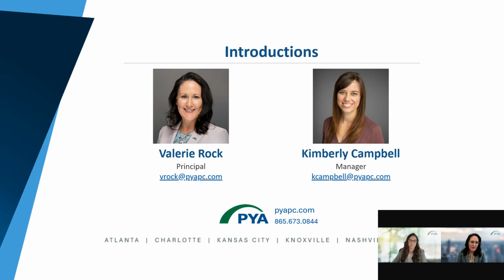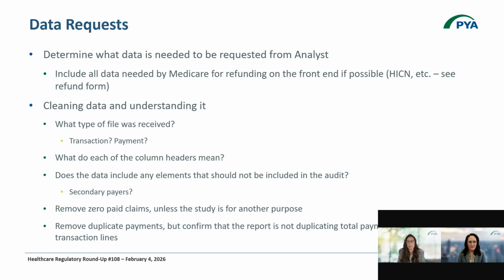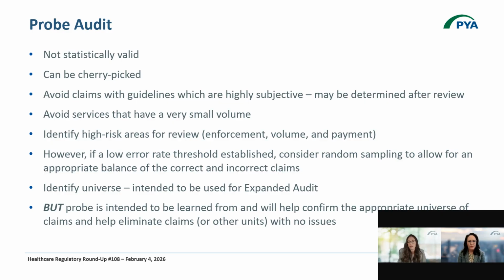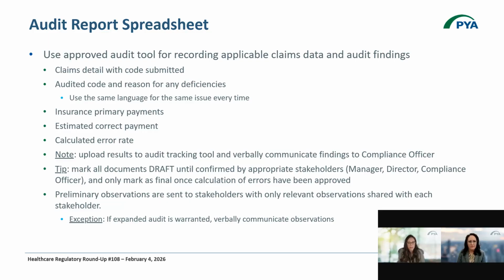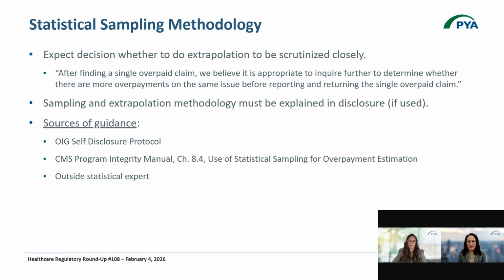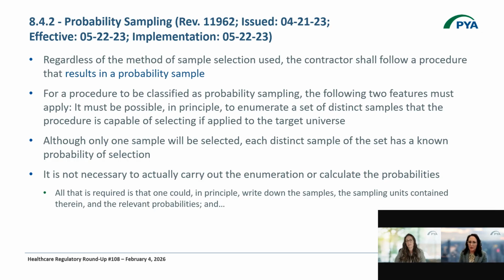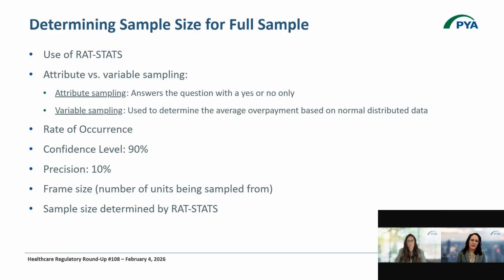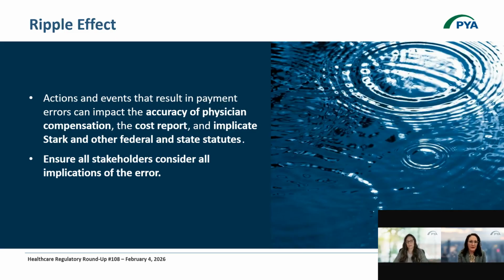Revenue Integrity Audits: Sampling, Error Rates, and Compliance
This webinar explains how healthcare organizations can reduce risk while auditing for revenue integrity. PYA experts Valerie Rock and Kimberly Campbell outline best practices for audit planning, sampling methodology, and documentation that can withstand regulatory scrutiny.

Viewers will learn how to distinguish probe audits from statistically valid audits, evaluate claims and financial error rates, and manage overpayment obligations under the Medicare 60-day rule. The session also highlights corrective action strategies, including root cause analysis, staff training, and follow-up monitoring.

Viewers will gain a practical understanding of how to design and document revenue integrity audits, interpret audit results accurately, and implement corrective actions that reduce future compliance risk.